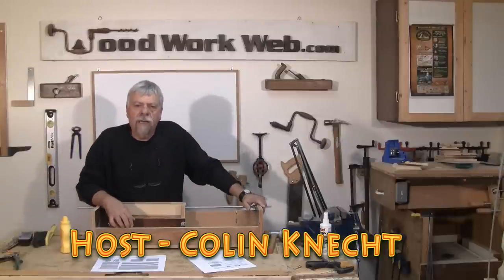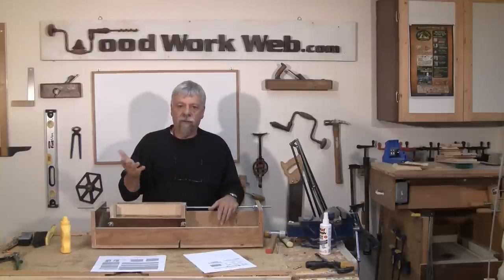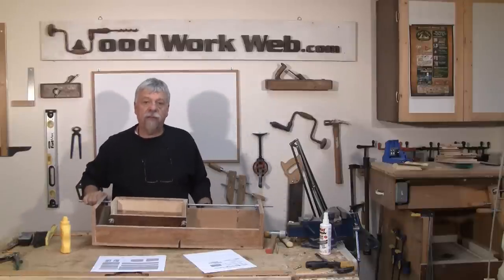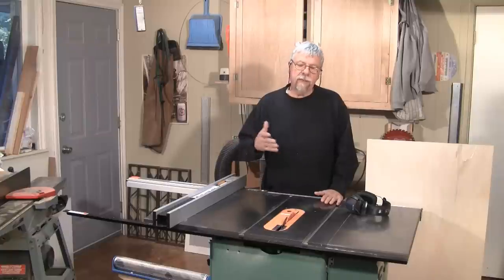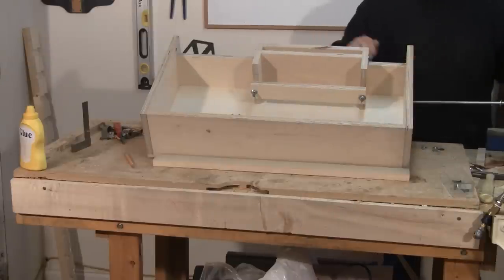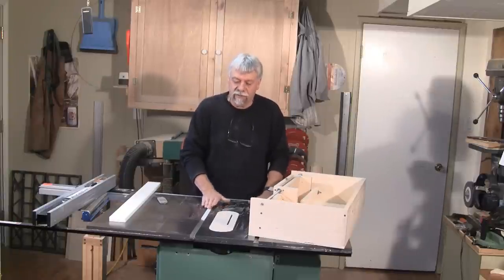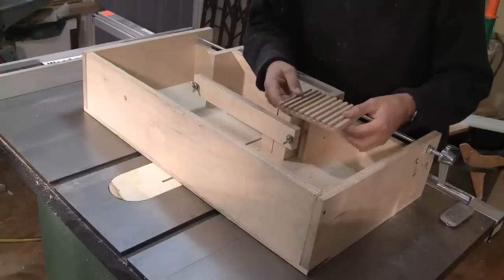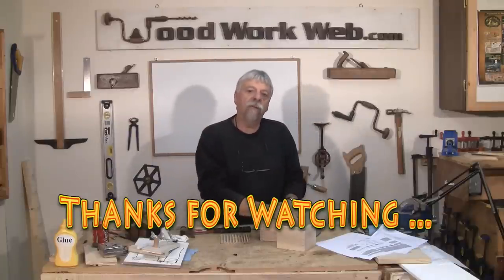Making a Box Joint Jig - A woodworkweb.com woodworking video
Making a box joint or finger joint jig that accurately cuts all four sides at the same time requires a more advanced jig, such is the case with this modified version of the Lynn Sabin and Leeway jig.